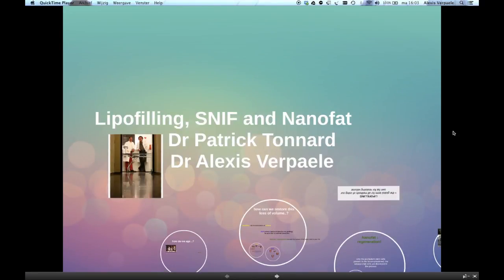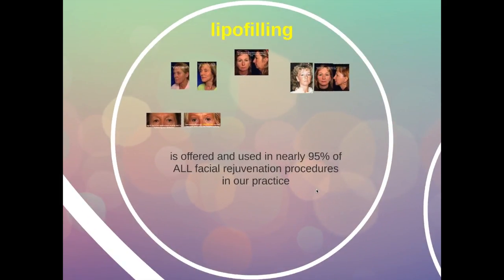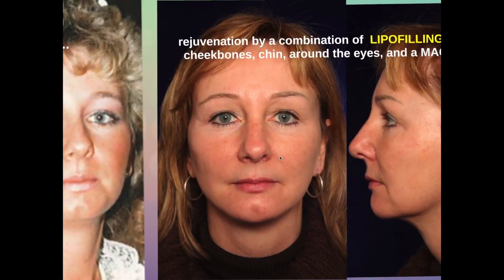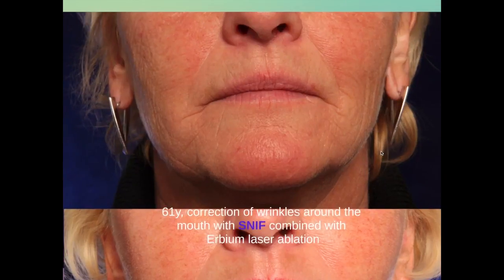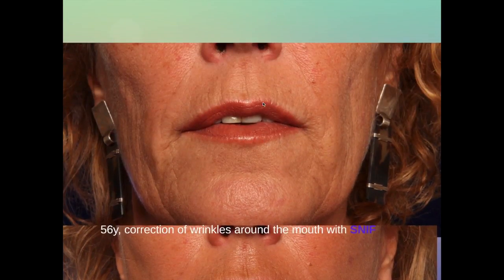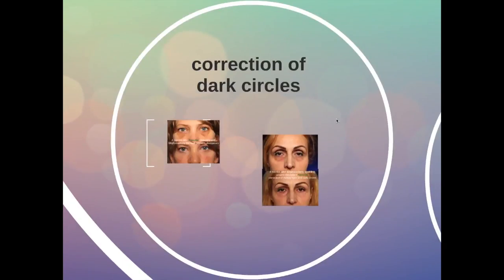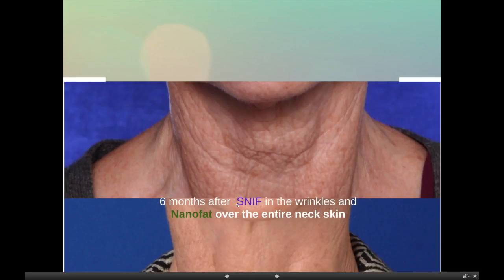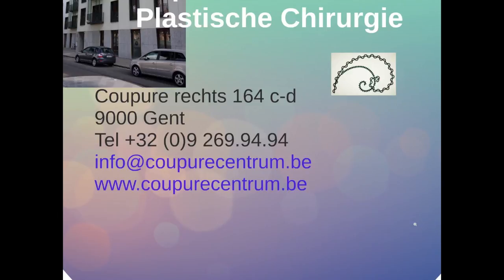Lipofilling SNIF and Nanofat Prezi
Watch this video presentation on our methods of Lipofilling, SNIF and Nanofat grafting for aesthetic correction of aging of the face.